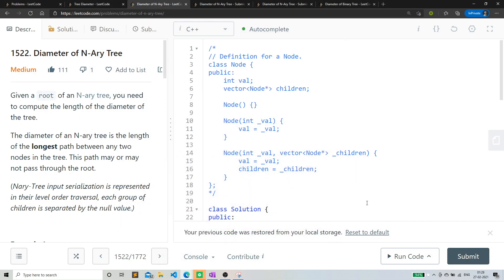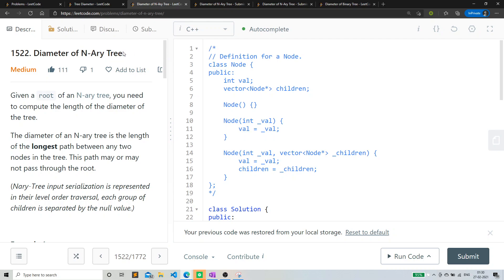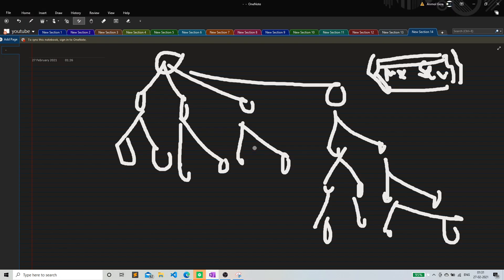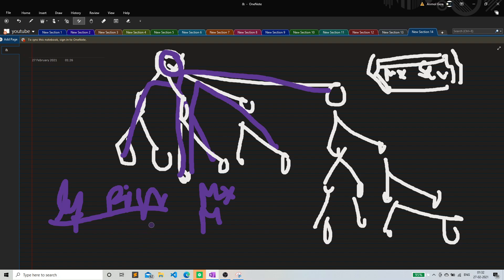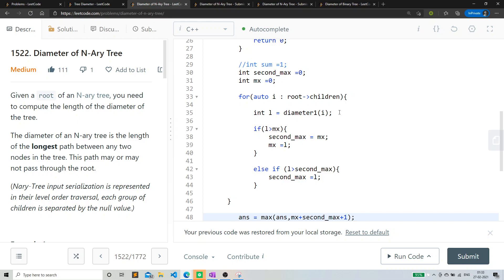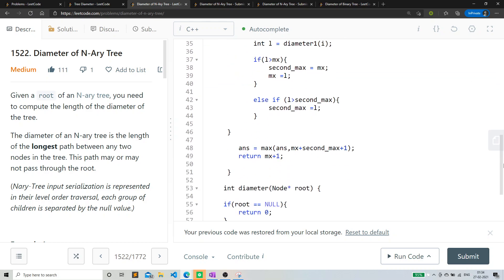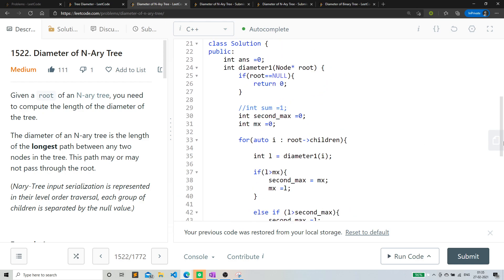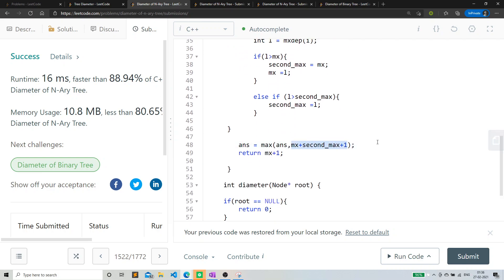Diameter of a N-Ary Tree | Leetcode Premium Prob | Tree Series | Using the same logic as Binary Tree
Solution -